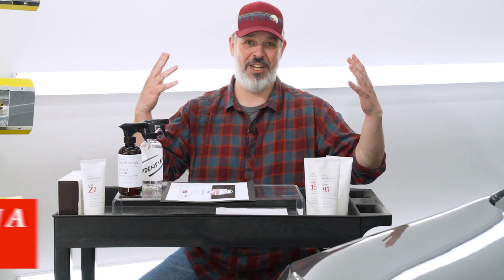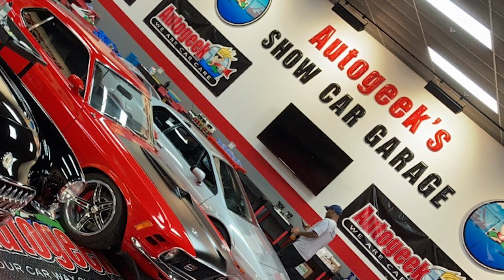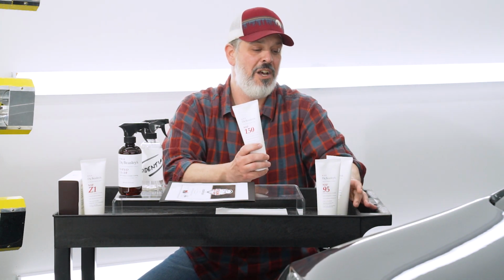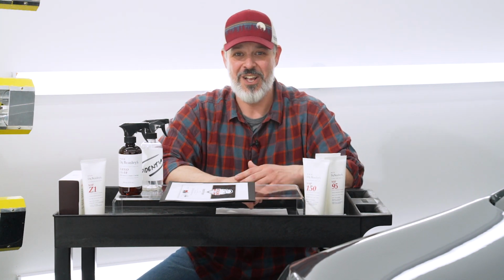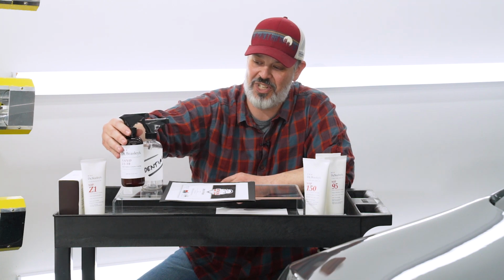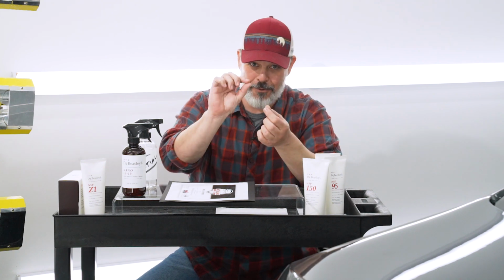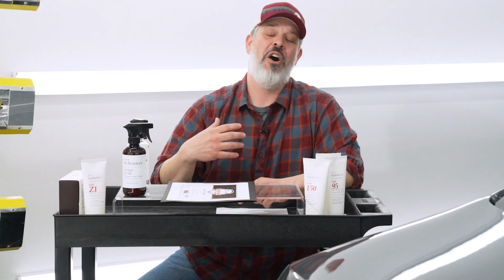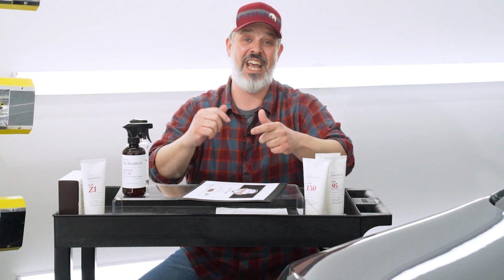Mike Phillips Detailing Bootcamp RECAP + New Product Reveal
After three days of non-stop detailing, Chris and Jim are BACK from Mike Phillips' 3-Day Bootcamp at Autogeek and it's safe to say our new Director of Success had a blast!